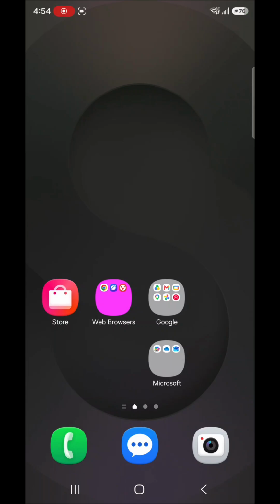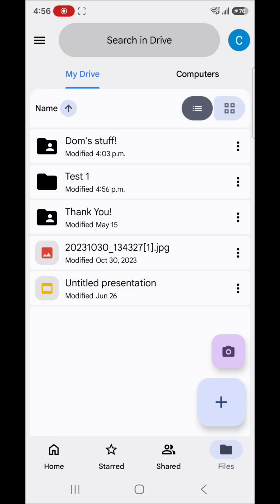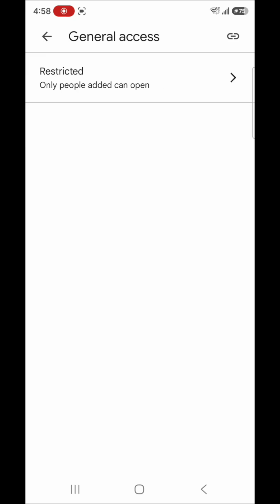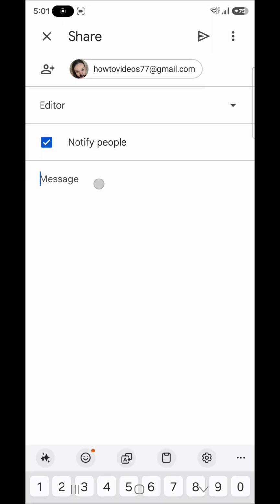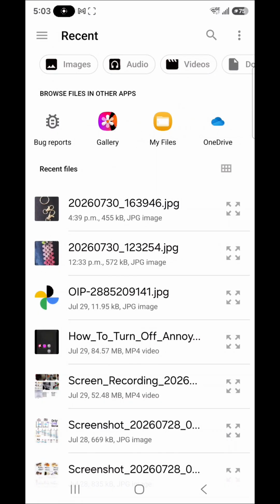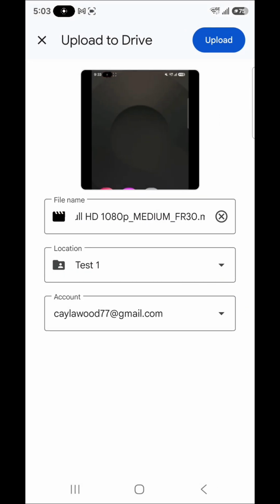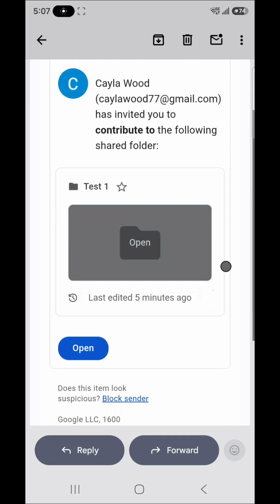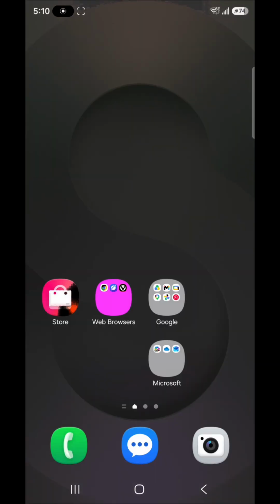How To Share A Folder With Someone Using Google Drive On Android!